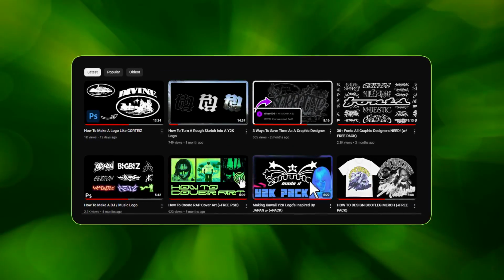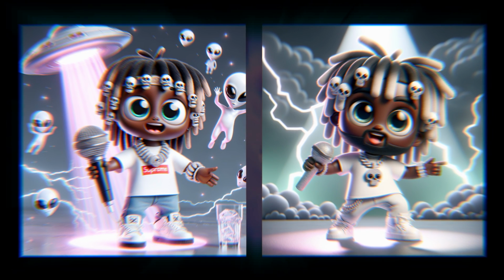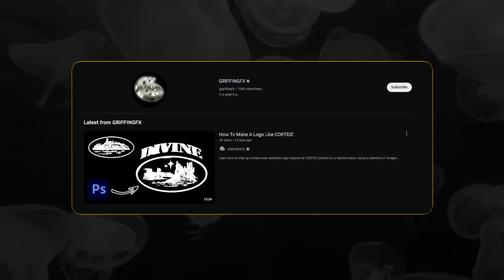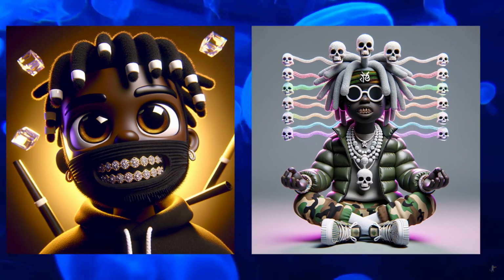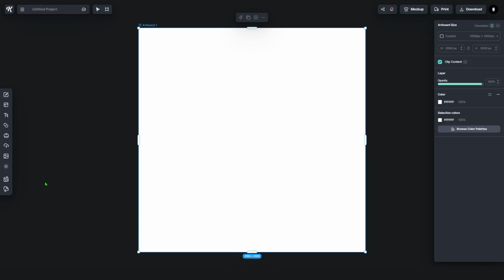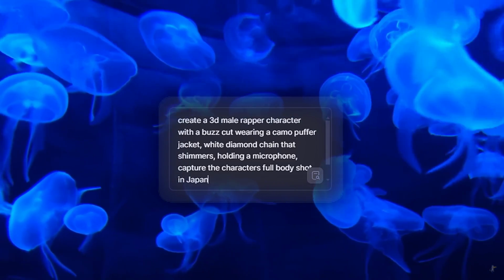Turn ANYONE into a Stylized 3D Character With Artificial Intelligence !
So.. learning how to 3D model is a pretty hefty task, especially if you're looking for these types of eye-popping 3d characters with professional lighting. So in this video I'm revealing my short-cut. I'm gonna share the best prompts and A.I. tools you can use today to generate mind blowing 3d characters. I've been rocking these for album cover designs recently but the possibilities are endless.